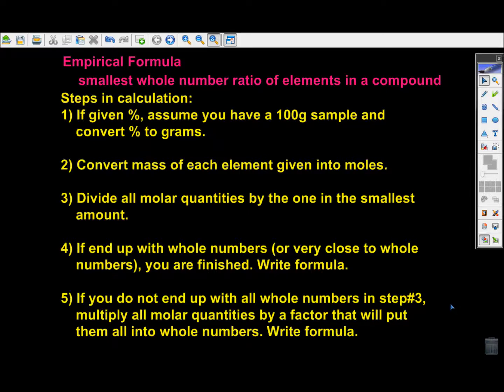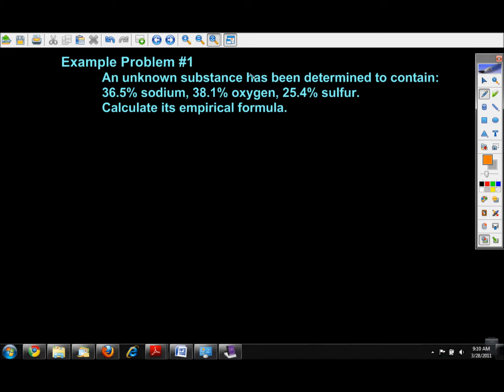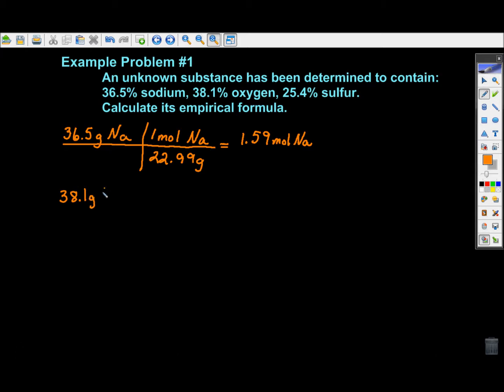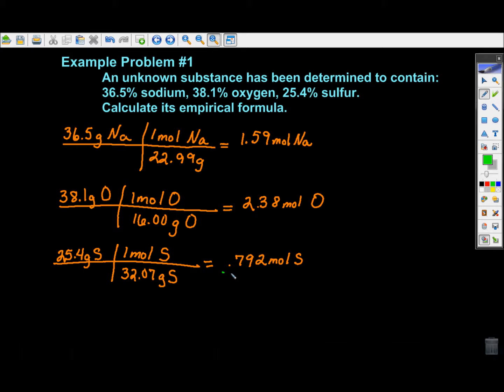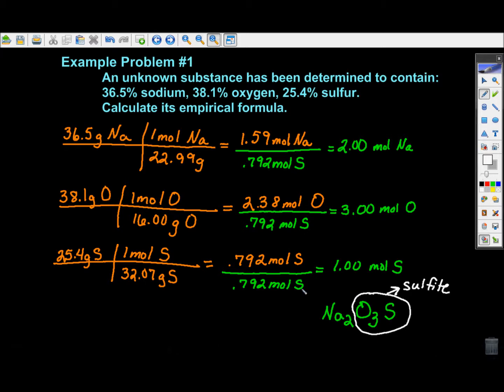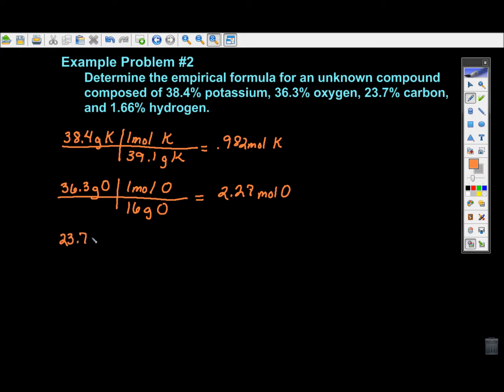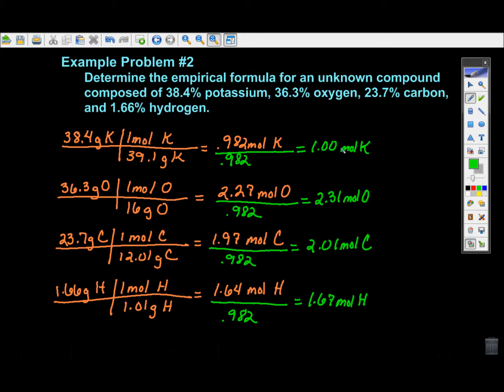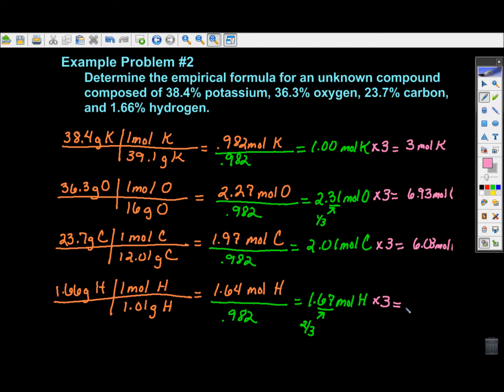Empirical Formula 2013Edit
Introduction to Empirical Formula with examples